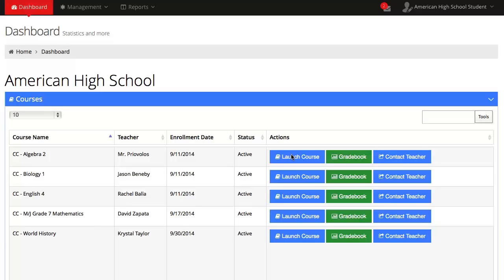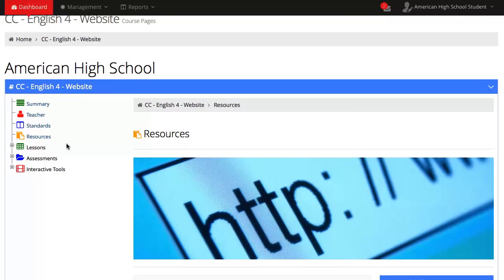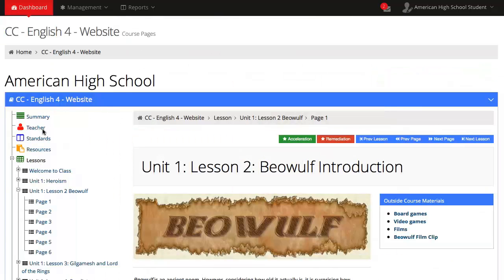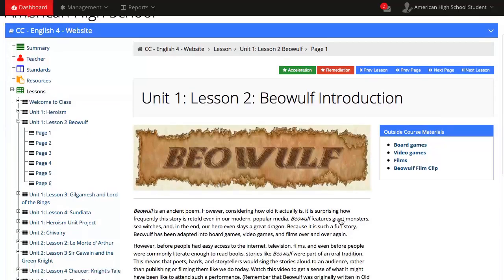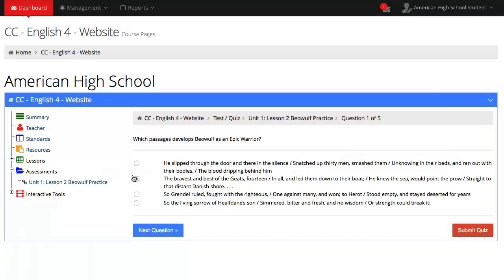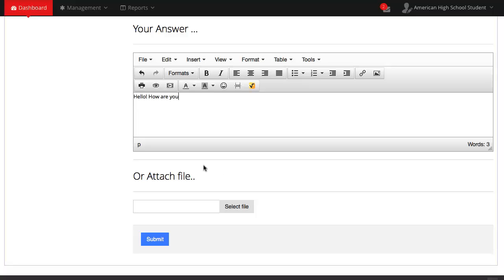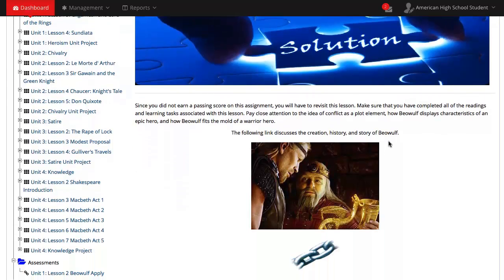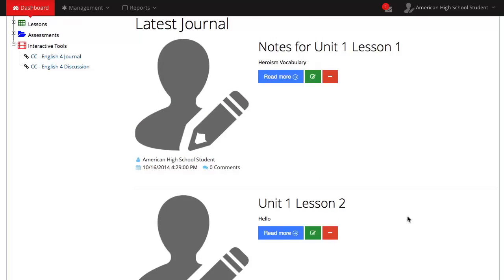LMS Course Tutorial